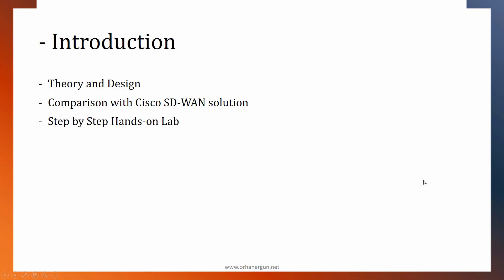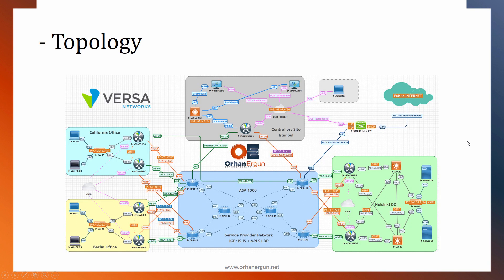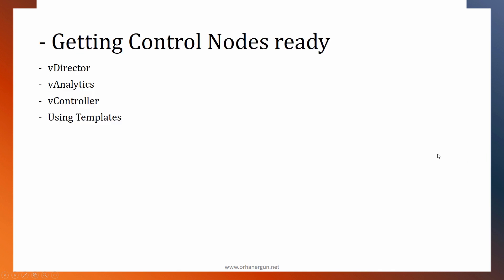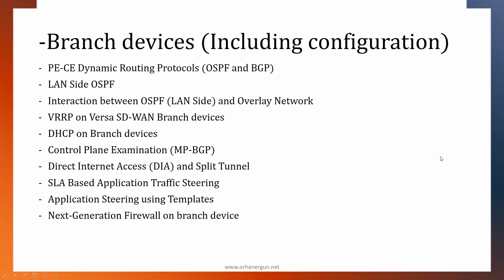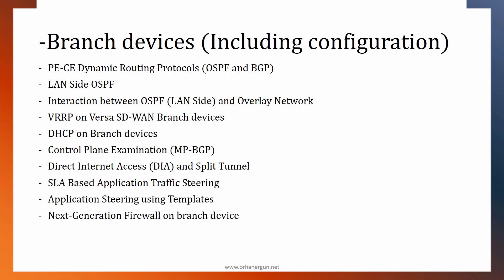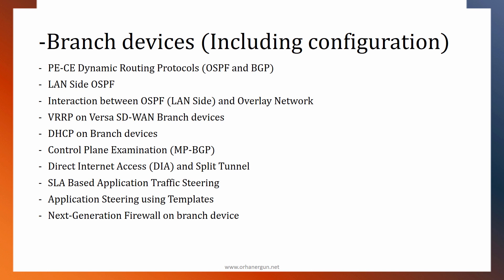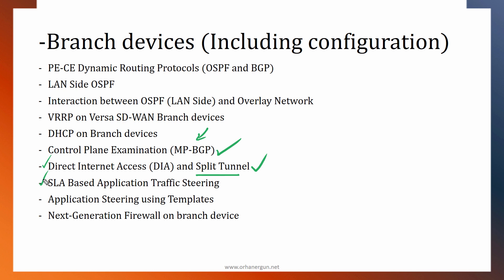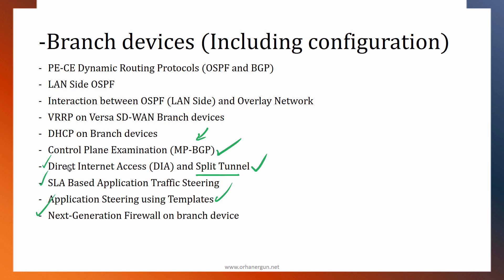Fast, Secure, & Easy: Versa SD-WAN Explained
In today's fast-paced digital landscape, network security and efficiency are more critical than ever. That's where Versa SD-WAN comes in - a cutting-edge solution that offers a trifecta of benefits: speed, security, and ease of use. With Versa SD-WAN, you can enjoy fast and reliable network connections, secure access to your network, and easy deployment that minimizes downtime. Plus, its managed SD-WAN capabilities ensure cost-effective network management without compromising on network resilience. By leveraging the power of Versa SD-WAN, you can take your network security and efficiency to the next level. Learn more about how this innovative solution can transform your network in this informative video.